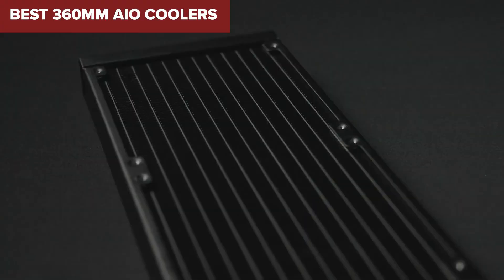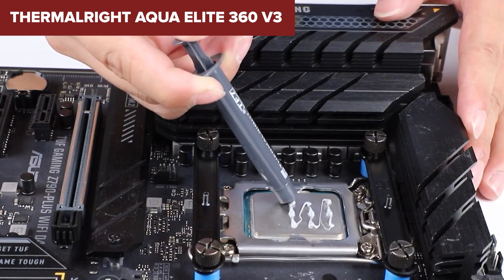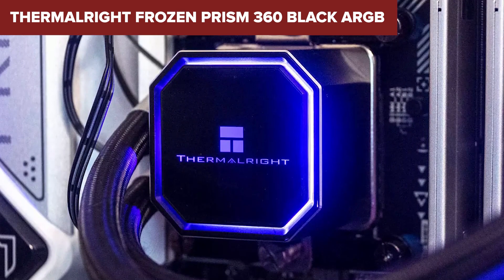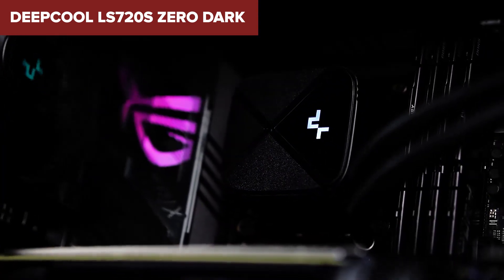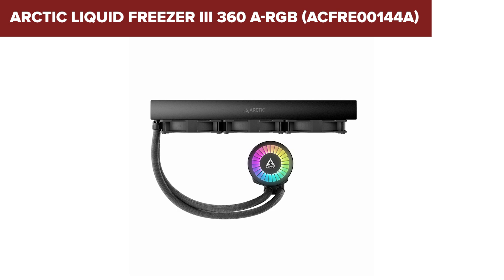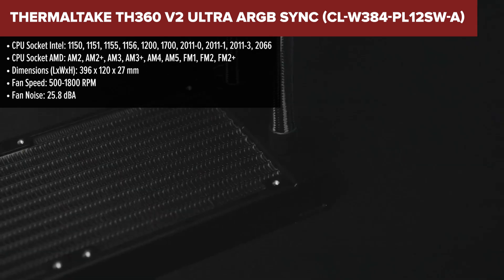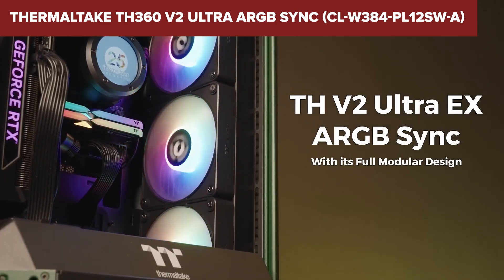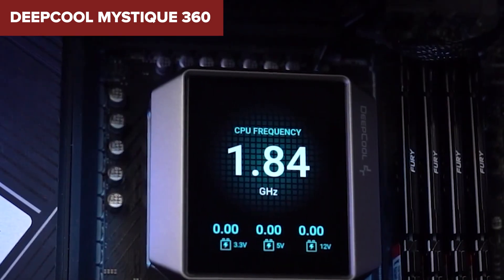TOP-6. Best 360mm AIO Coolers 2024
Thermalright Aqua Elite 360 V3